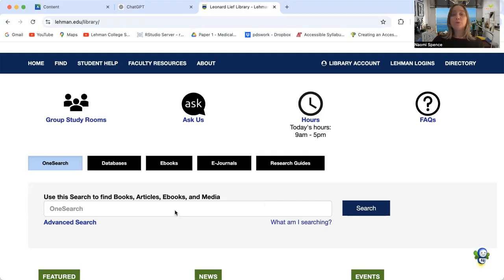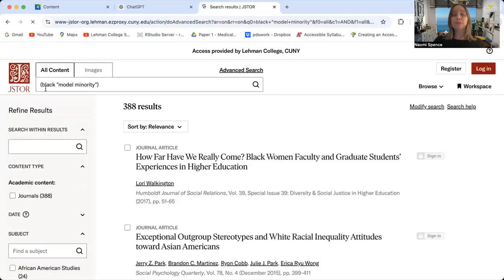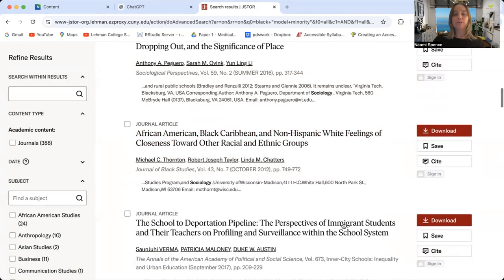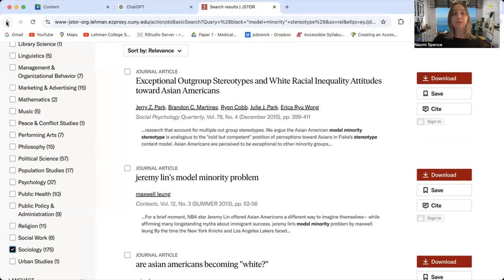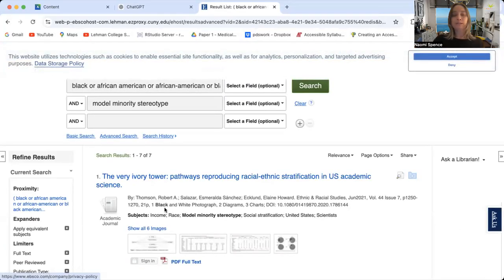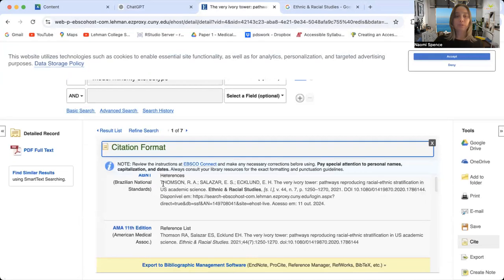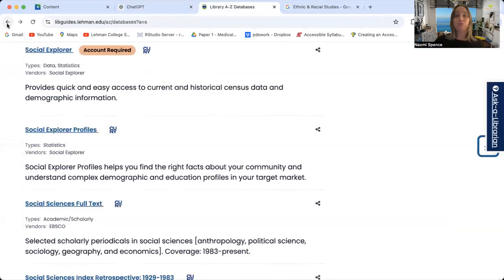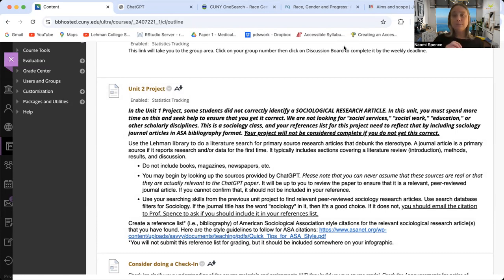unit2proj_litrev_soc166_spen_fa24